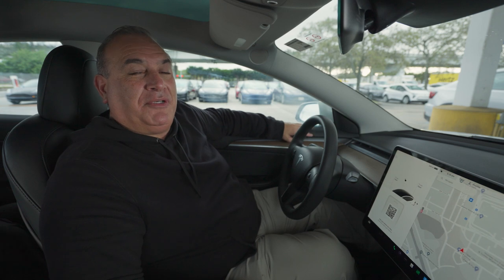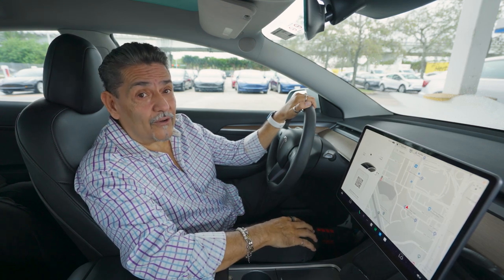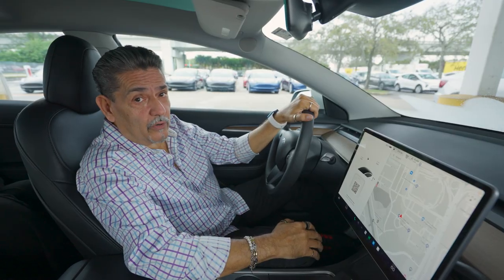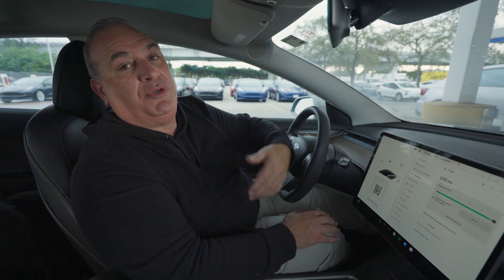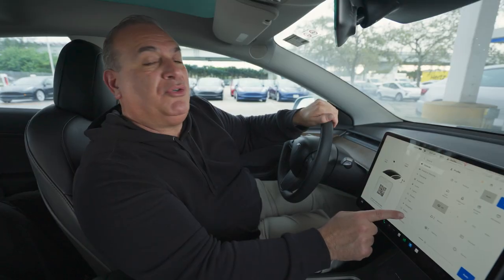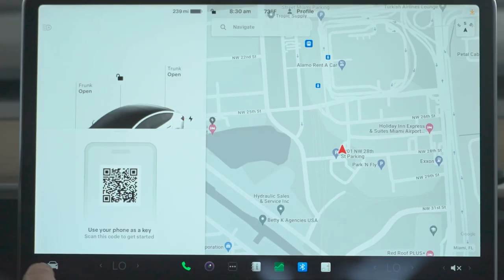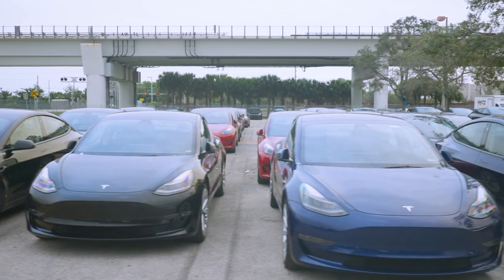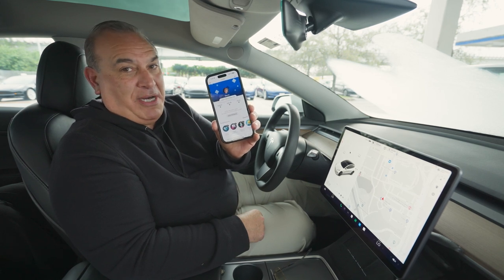Hertz x Uber | Driver to Driver Tips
Do you have questions about what it’s like to rent a Tesla with Hertz to drive with Uber? Watch this how-to video to learn from two amazing drivers. This video covers topics like how to use the Tesla touchscreen for things like finding nearby charging stations, how to monitor your battery levels, and how to familiarize yourself with the Tesla before picking up your first passenger. They also cover how to adjust the heat and AC, monitor your tire pressure, and even put the Tesla into car wash mode. Still have questions? Head to our Hertz x Uber FAQ

About Hertz
Hertz, one of the most recognized brands in the world, has a long-standing legacy of providing a fast and easy experience designed to make every journey special. It starts with top-rated vehicles to fit every traveler's needs, delivered with a caring touch and personalized services including its award-winning Hertz Gold Plus Rewards loyalty program, Ultimate Choice®, Hertz app, and more. To learn more or to reserve a vehicle at an airport or a convenient neighborhood Hertz location, visit Hertz.com. Hertz pioneered the car rental industry more than 100 years ago and today is owned by Hertz Global Holdings, Inc. which includes Dollar and Thrifty vehicle rental brands.